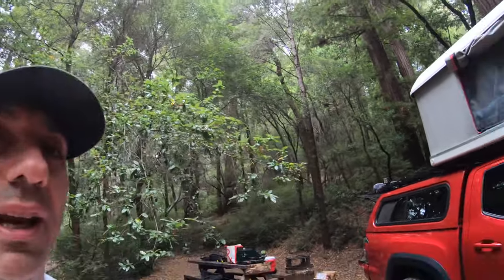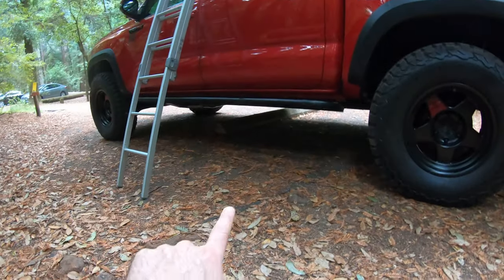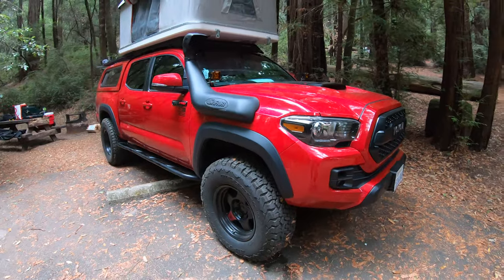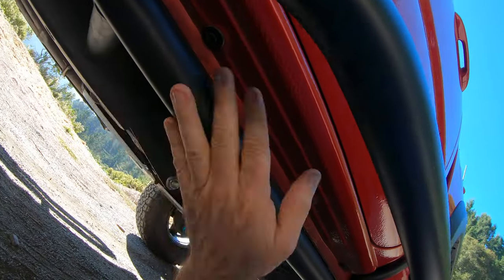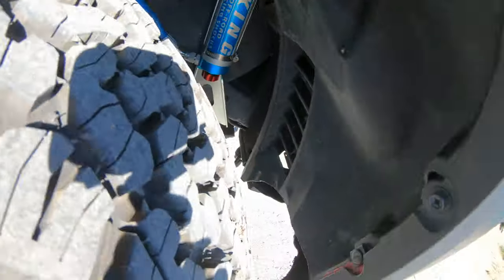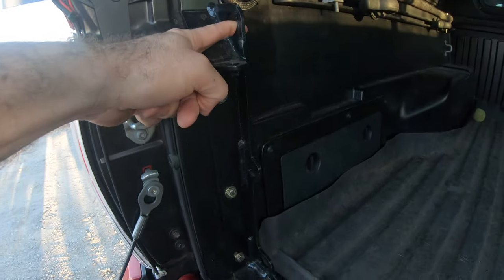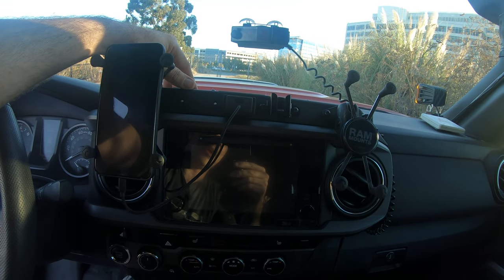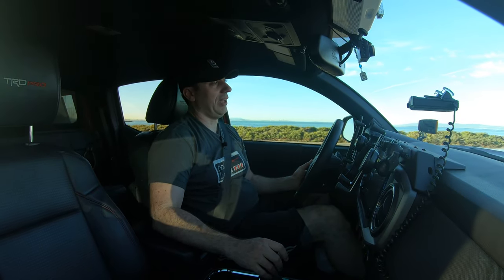Modifications That Matter Most on a Tacoma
I am the first owner of this 2017 Toyota Tacoma TRD Pro.
I bought it because I wanted an adventure vehicle to be able to go places with my family. After living with it for a while I quickly realized what an amazing community that exists around the Tacoma and offroading. There is always someone who is willing to help answer questions or give advice. The people I have met and continue to meet are wonderful and that really made me fall further in love with my truck. That being said I decided to make my truck everything that it can be and build it out. I did some things right and some wrong. I learned a ton to this point and continue to learn. That being said, I wanted to do this indepth update of my truck as it stands right now. Hopefully give some insights to other Tacoma enthusiasts who want to make their truck more capable or customized. This is part 1 as I have more planned for the truck but with so many current changes I think its worth taking a closer look.

Phone mount:

ARB Awning brackets:

ARB Awning:

Gear I use:
Canon EOS R
Canon RF 50mm
Canon RF 24-105mm

GoPro hero 7
DJI Ronin S Gimbal

Lighting:
Aputure 120D MII
Came-TV Boltzen Andromeda
Lume Cube
Lume Cube mini

Audio:
Zoom H4N Pro
Rode go light
Rode Video mic Pro

PointShiftDrive tacoma build